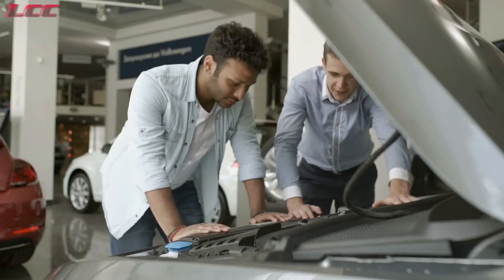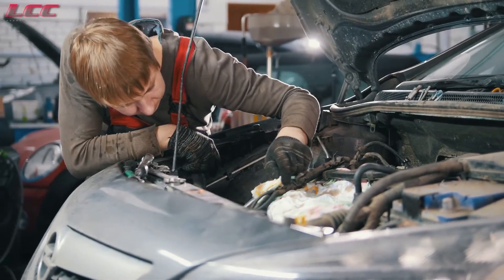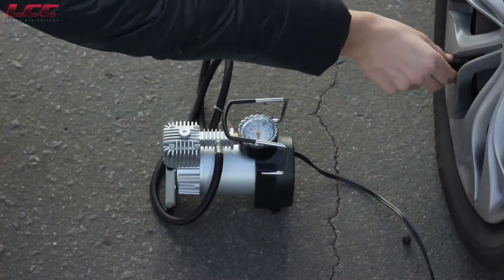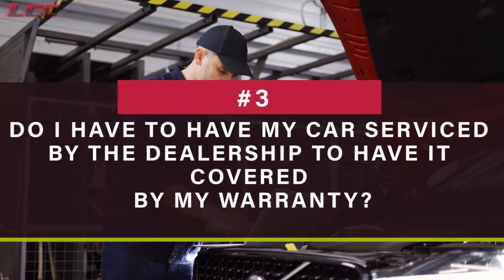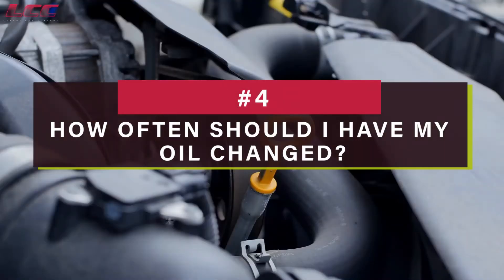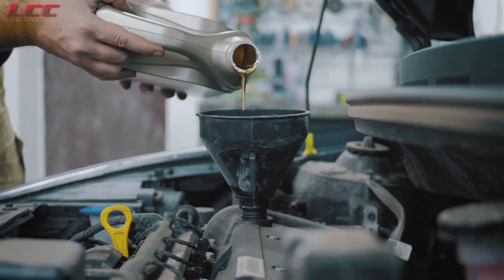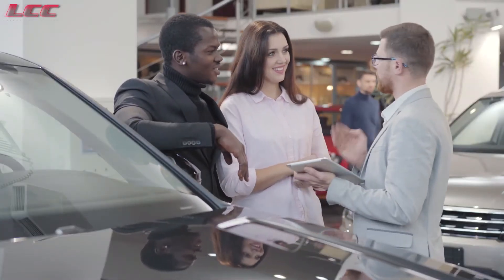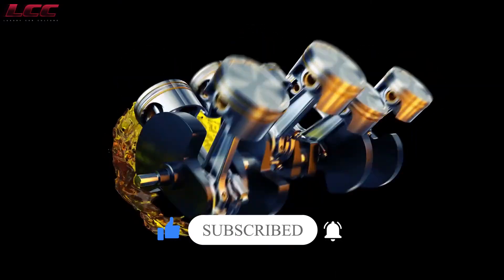5 Car Questions People Are Afraid To Ask Mechanics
5 Car Questions People are afraid to ask mechanics

One of the most common reasons why your check engine warning light is on is a simple (and cost-free) solution. If the cap on your gas tank wasn't tightened when you last filled it, it may cause pressure issues in the fuel delivery system and causes the check engine warning to come on. Try tightening the gas cap first. If this doesn't work, consult your mechanic. It could be something as simple as a failed catalytic converter, faulty spark plugs, or an oxygen sensor failure. Because this light may be a sign of various issues, it's best to let your mechanic determine the problem.

Interesting car questions
basic car questions and answers
car questions with answers
car questions to ask a guy about his car
research questions about cars
car questions to ask a guy prank
hard questions about cars
car questions to ask a girl